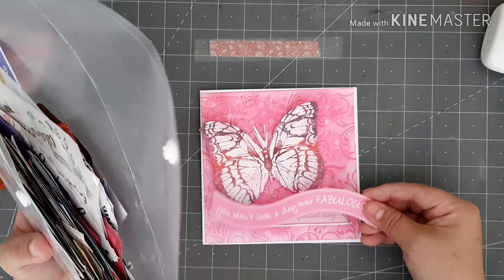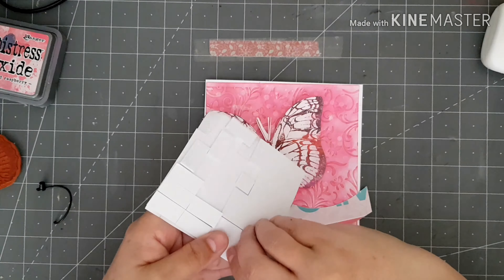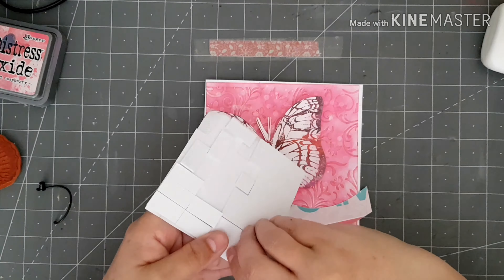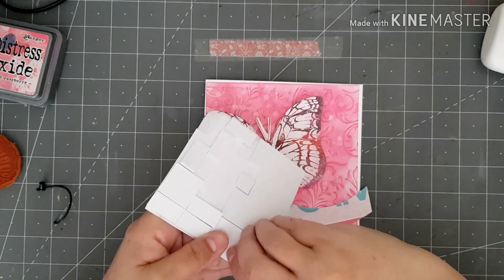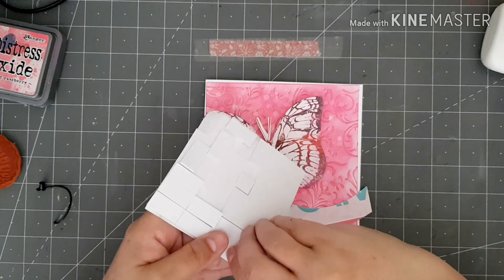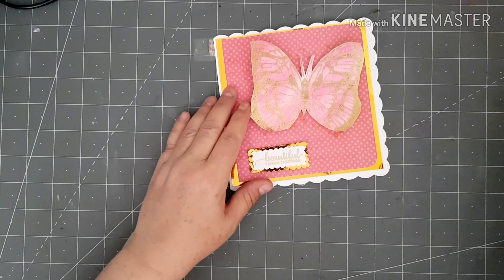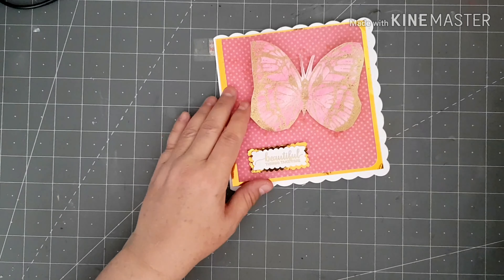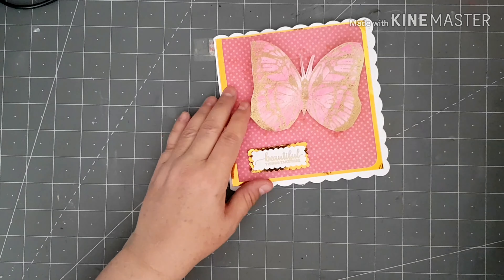CREATING 3 CARDS WITH 1 STAMP / Using Indigoblu Big Butterfly Stamp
Big Butterfly stamp